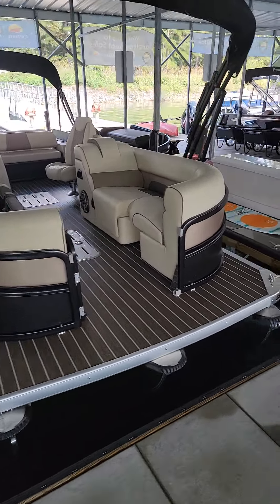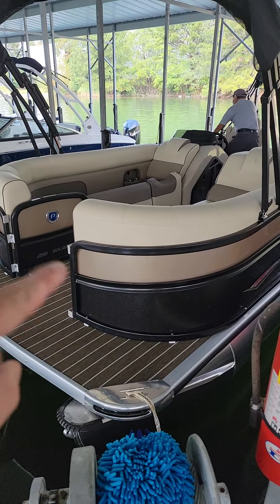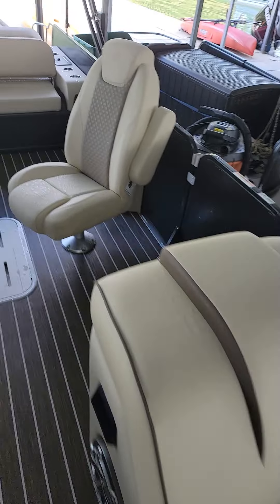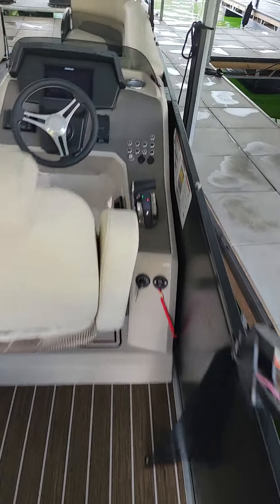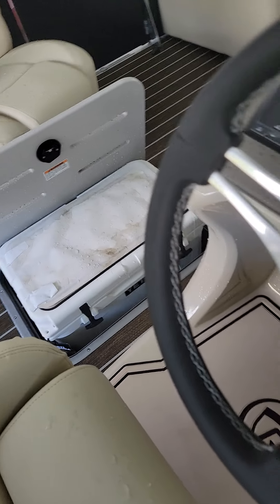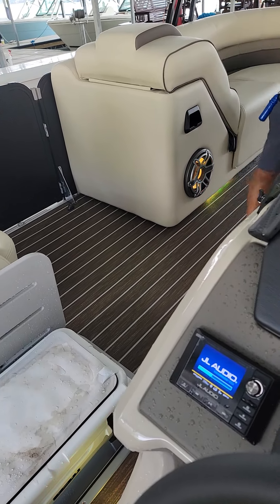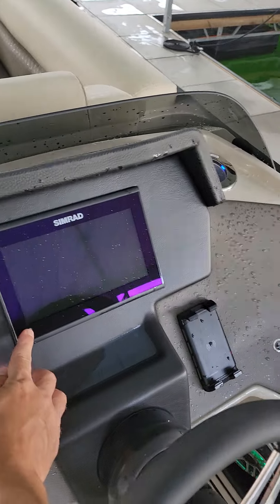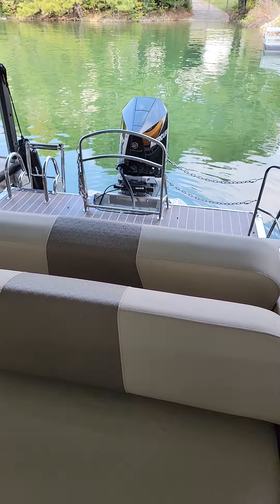Premier pontoons 250 Solaris RL custom two tone with 300 Mercury